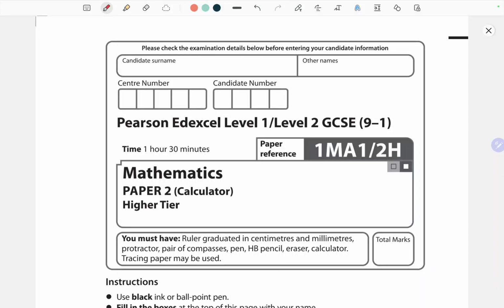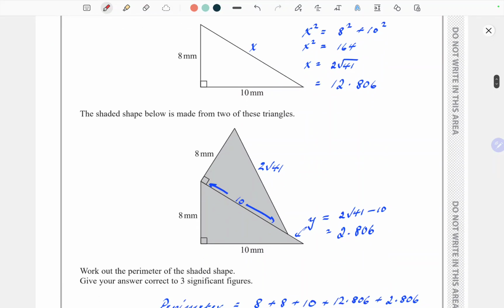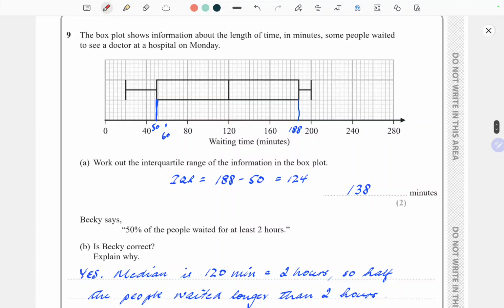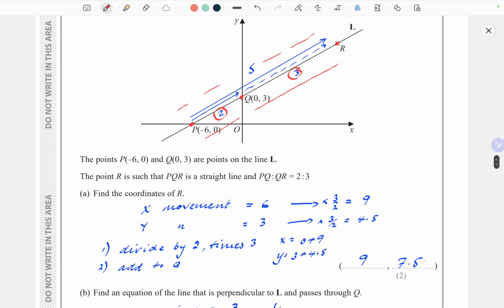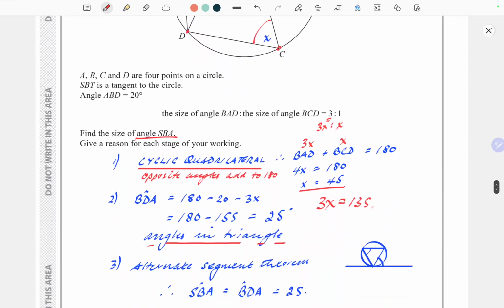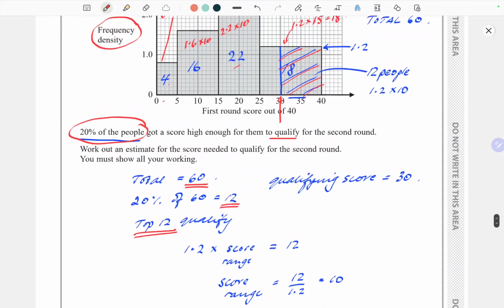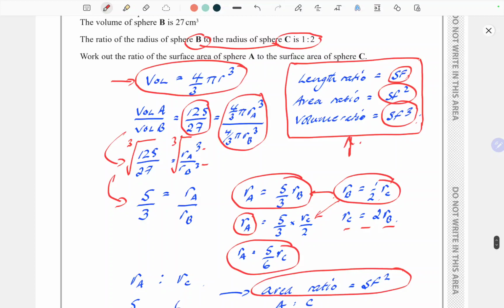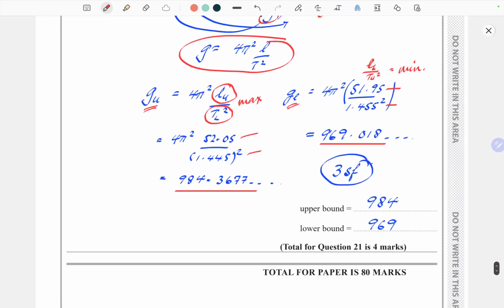EDEXCEL GCSE MATHS PAPER 2 REVISION - November 2021 Full Workthrough, Solutions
Edexcel GCSE Maths Paper 2 November 2021 Full workthrough and explained solutions.

If you have any questions or would like to see any of the topics explained further please drop me a comment and I'll try to help. Same goes for Biology, Chemistry and Physics.